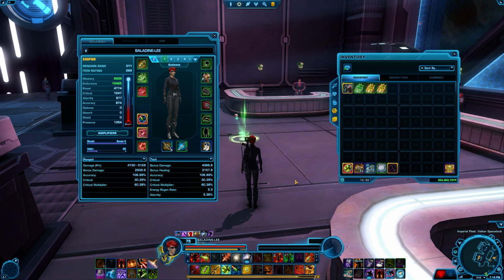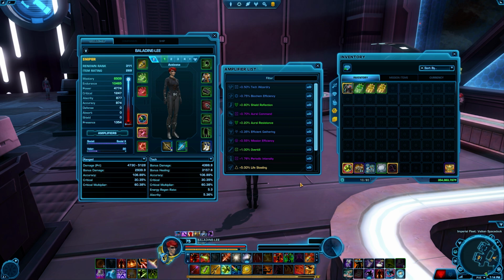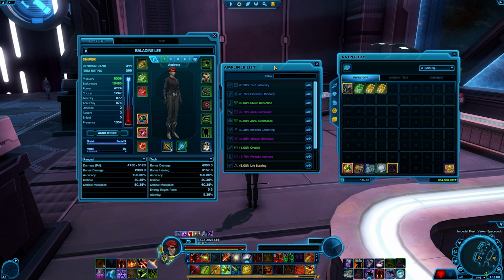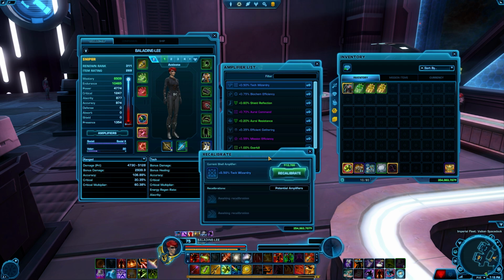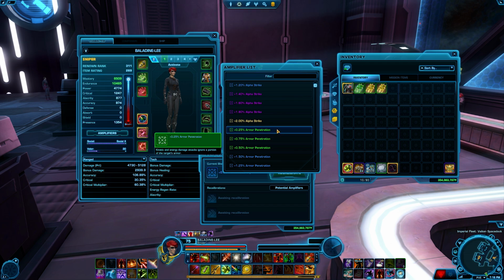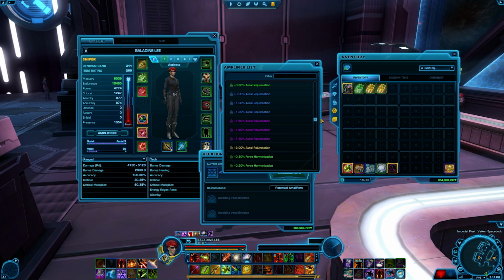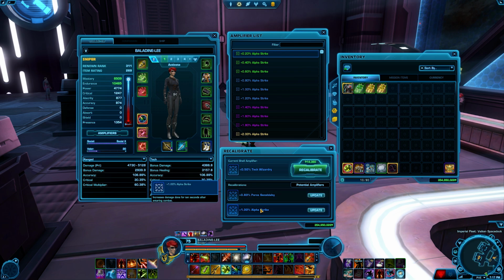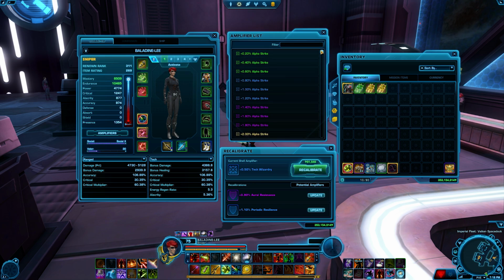SWTOR 6.0 Early Preview - Amplifiers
Let's take an early look at the new amplifier system that will be put into SWTOR with game update 6.0 SWTOR Onslaught.